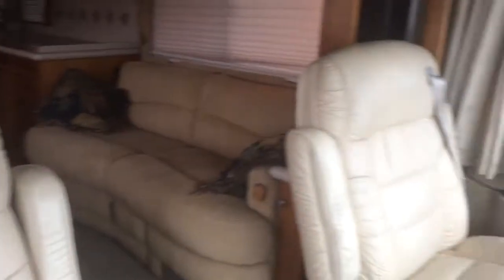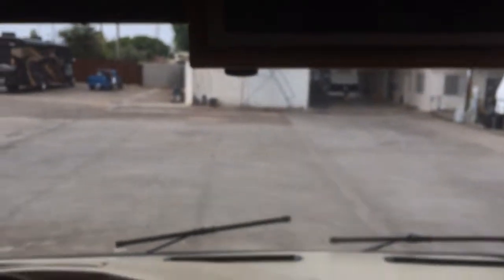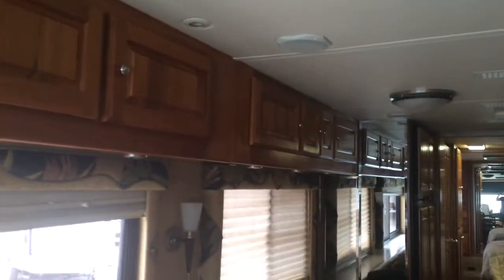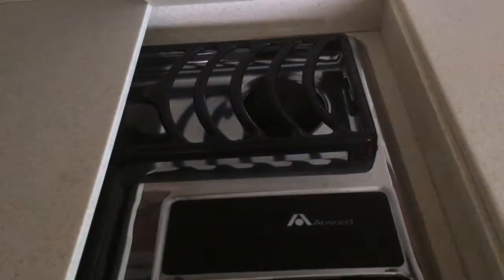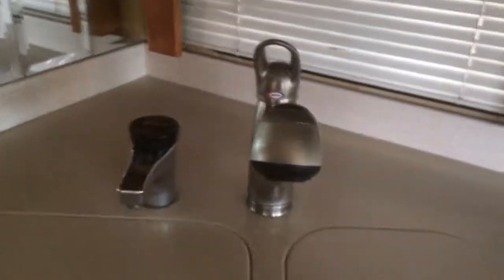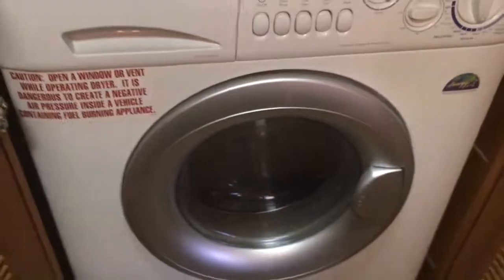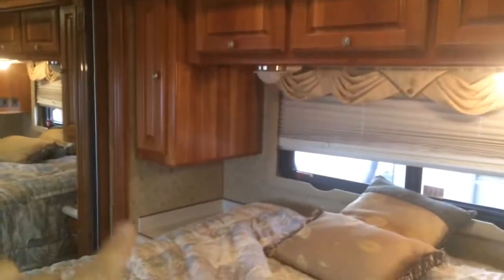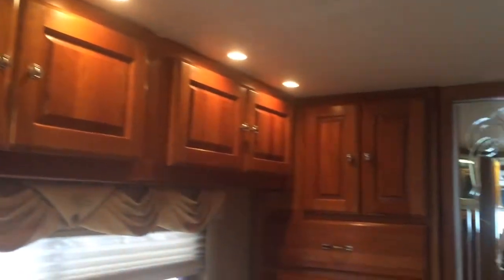2004 Monaco Dynasty Quick inside look - As-Is Laura @ World Wide RV Mesa AZ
Dynasty Monaco needs tires We’re driving as it is your motorhome that is 14 years old and again the tires need to be changed.  is an as is. Generator hours 539. Beautiful shower with spacious area, seat in the shower, splendid washing machine, all the storage that you need, convection microwave oven, dinette with chairs,   Second AC, Price firm
Buy an RV today from Laura May